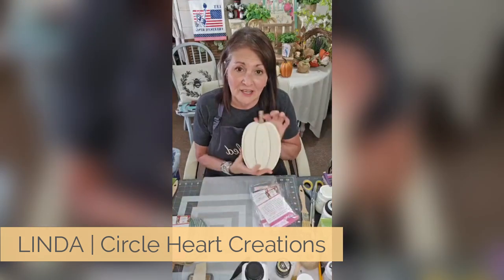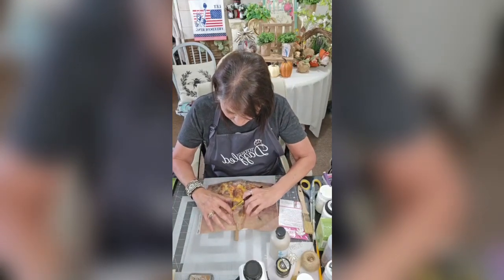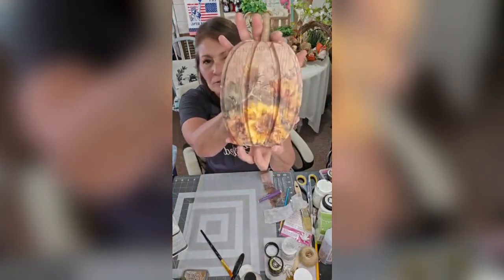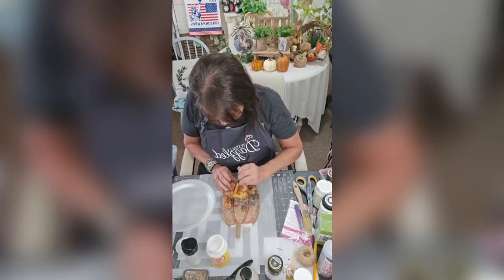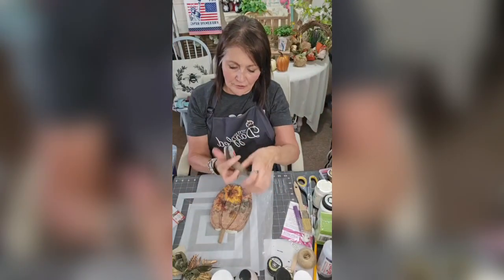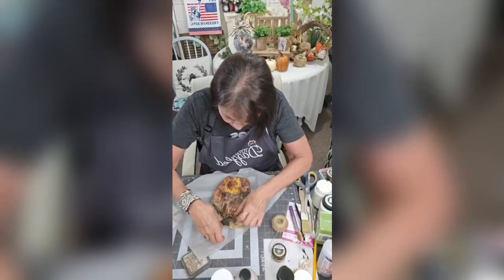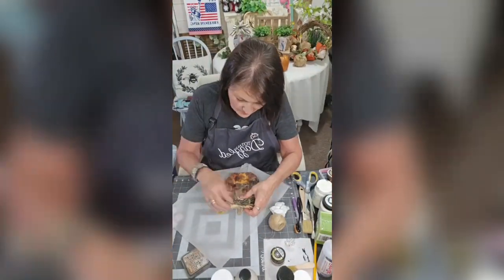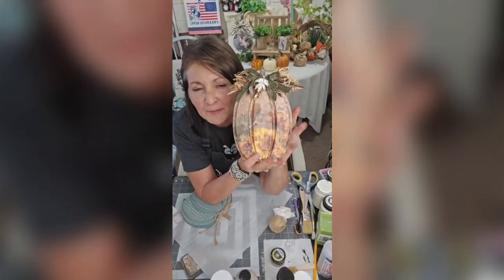Chunky Pumpkin | Fall Pumpkin Decor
In this video tutorial from Totally Dazzled, Linda teaches you how to make chunky pumpkins using Totally Dazzled Mystery Pack. Find a complete list of supplies in the description below.

SUPPLIES:
Totally Dazzled $5 Frenzie Mystery Bag: